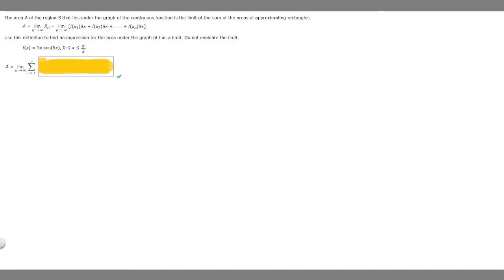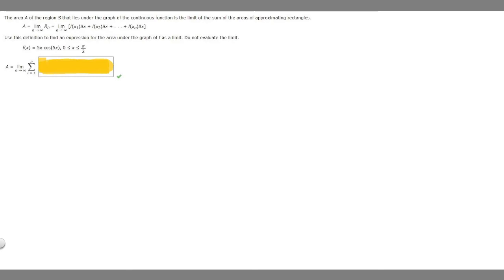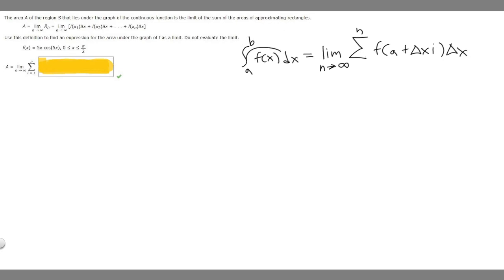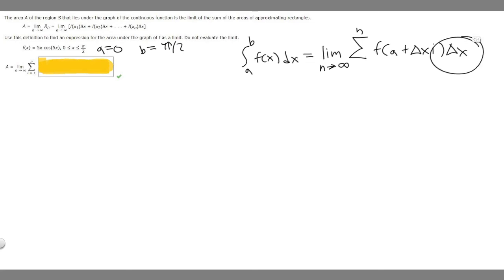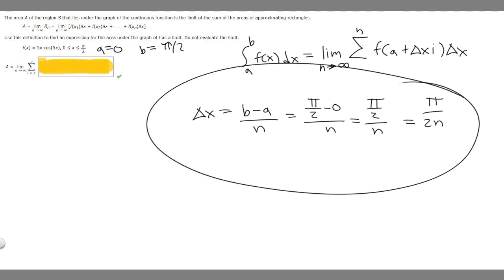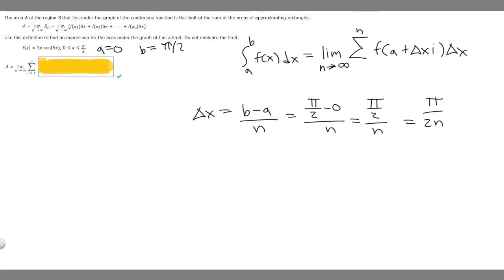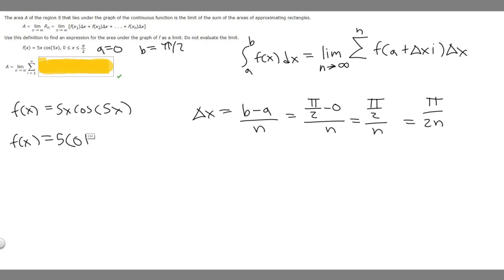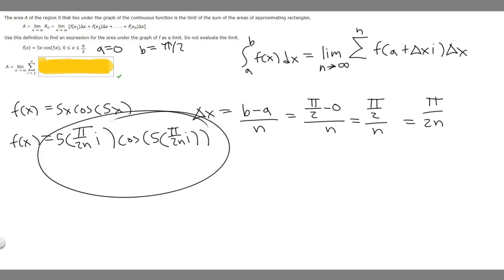Find an expression for the area under the graph of f as a limit. f(x) = 5x cos(5x), 0 ≤ x ≤ π/2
The area A of the region S that lies under the graph of the continuous function is the limit of the sum of the areas of approximating rectangles.
A =
lim
n → ∞
Rn =
lim
n → ∞
[f(x1)Δx + f(x2)Δx + . . . + f(xn)Δx]
Use this definition to find an expression for the area under the graph of f as a limit. Do not evaluate the limit.
f(x) = 5x cos(5x), 0 ≤ x ≤
π
2 .